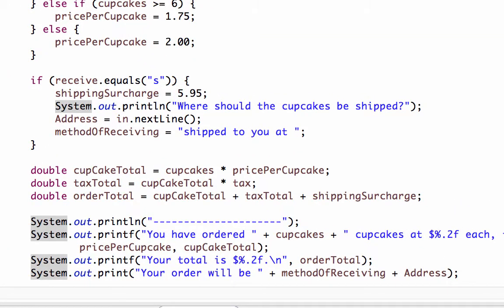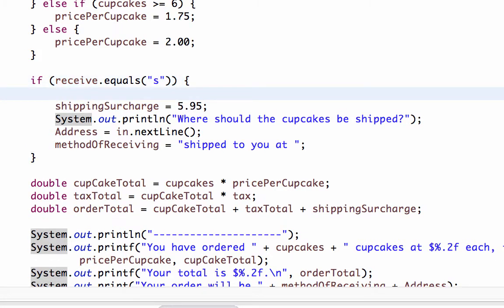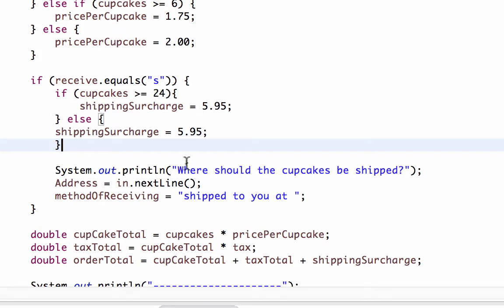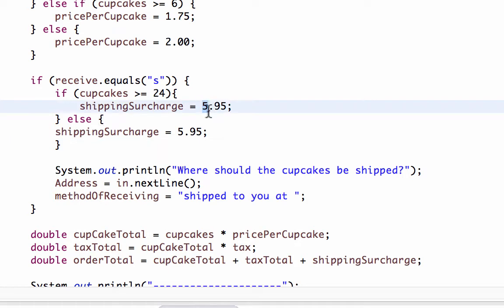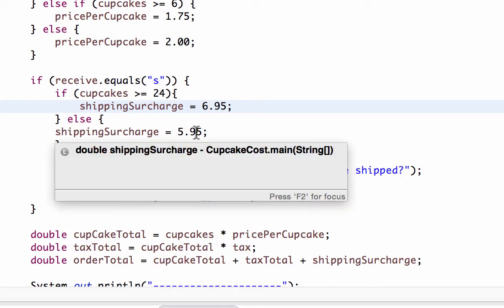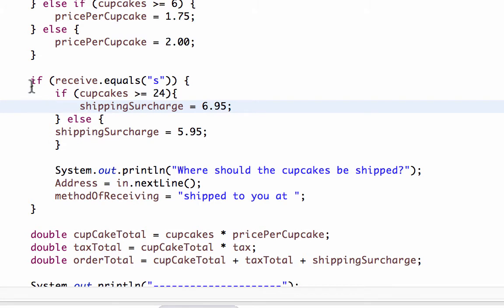Java Cupcake and nested if statement